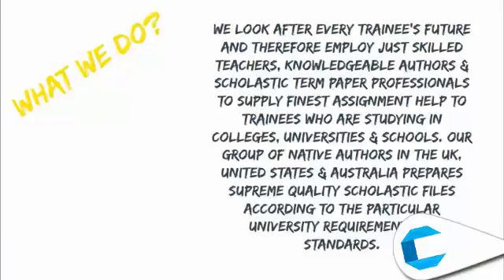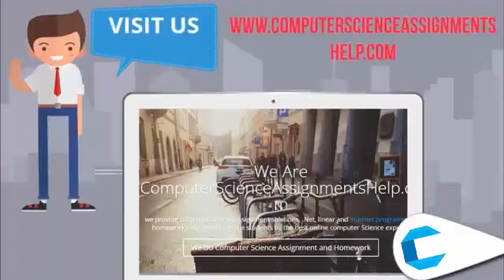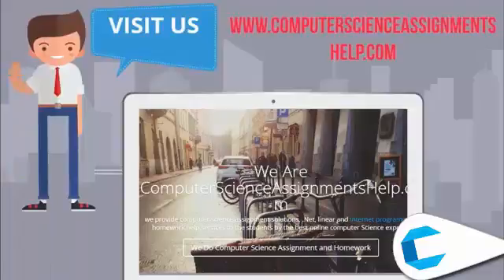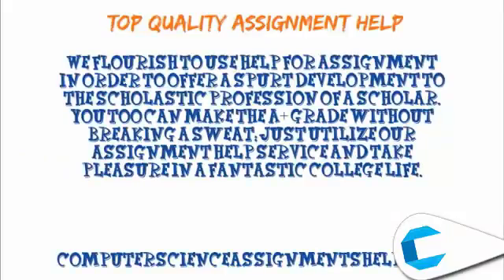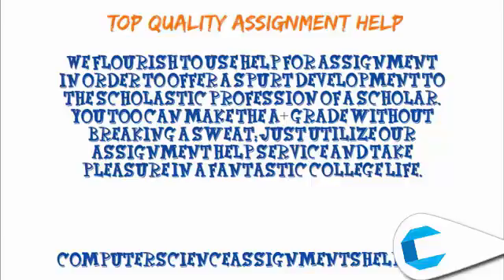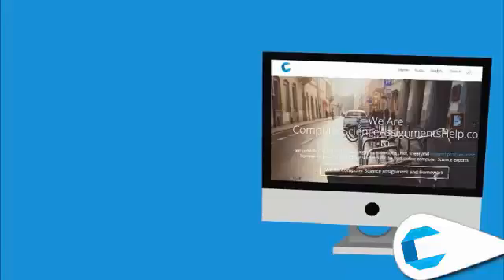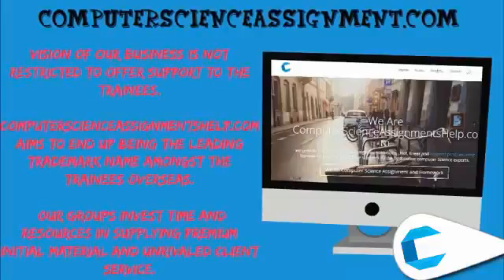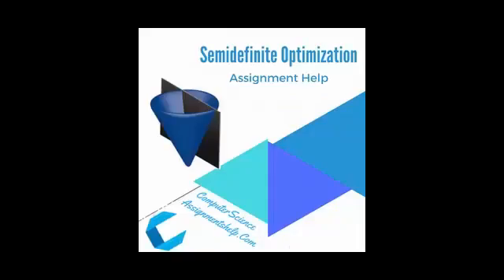Semidefinite Optimization Computer Science Assignments & Homework help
We Do  SEMIDEFINITE OPTIMIZATION Computer Science Assignments and  Struts homework help like no body can.

24/7 Online SEMIDEFINITE OPTIMIZATION Computer Science Assignments Help.

we provide computer science assignment solutions, .Net, linear and internet programming homework help services to the students by the best online computer Science experts.